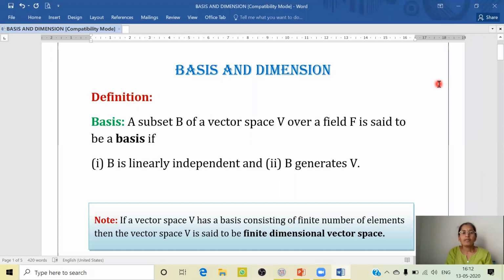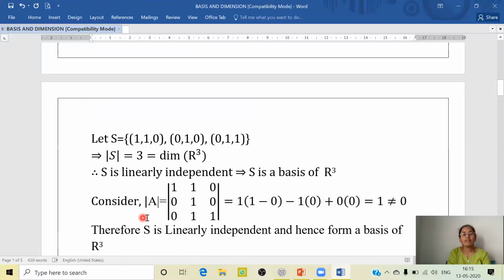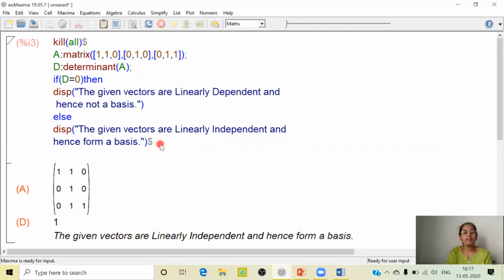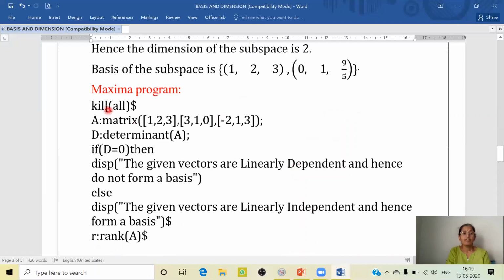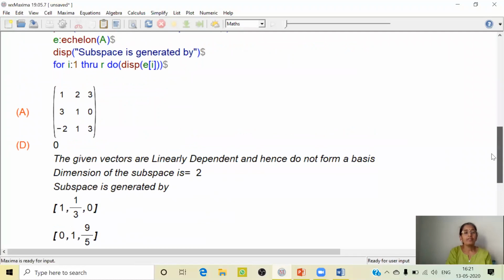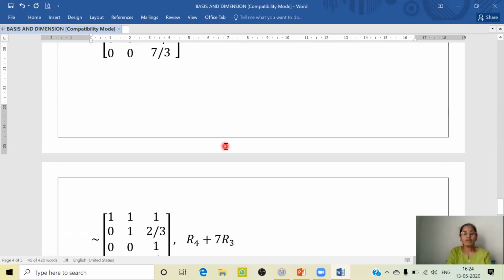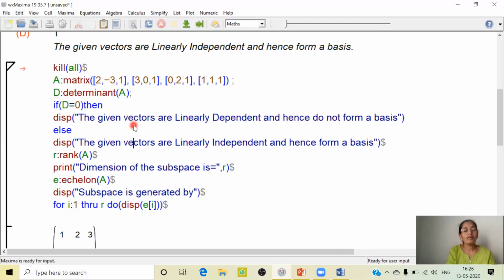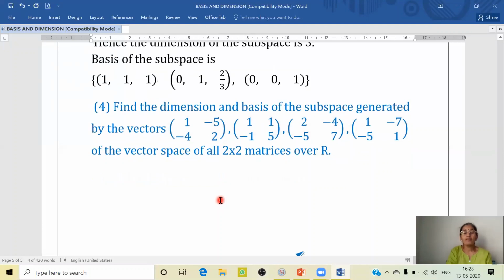Linear Algebra: Basis and Dimension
This video explains how to check whether the given set of vectors form a Basis or not. Also to find the Basis and Dimension of the subspace generated by them.

Playlist | BSc | VI Semester LAB | Paper 7